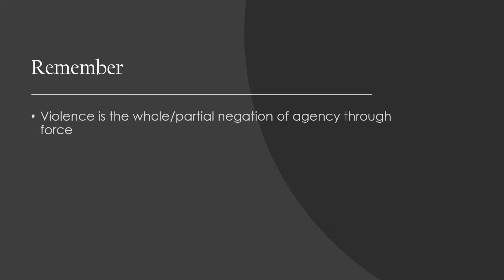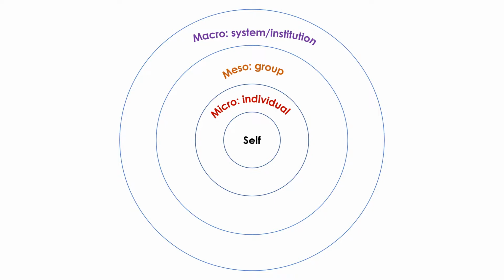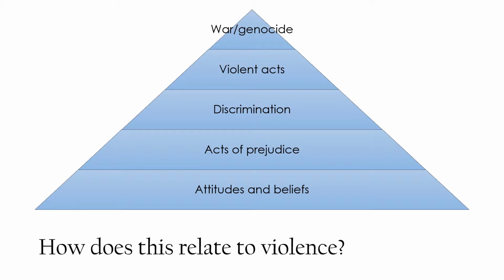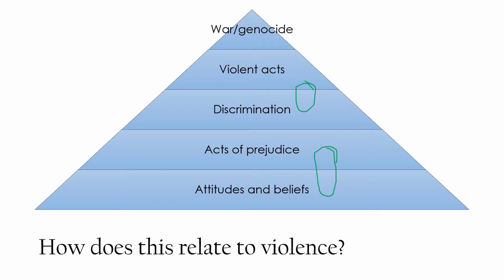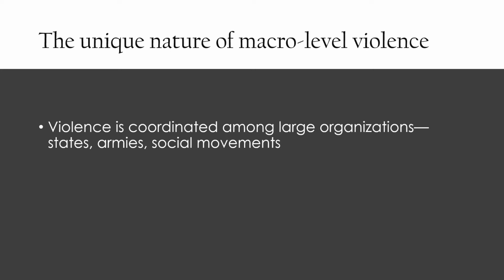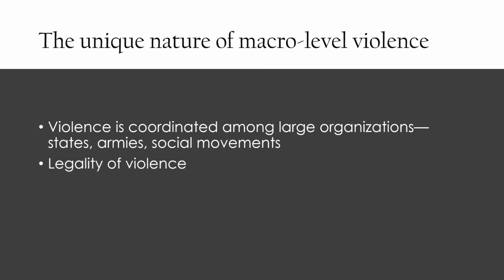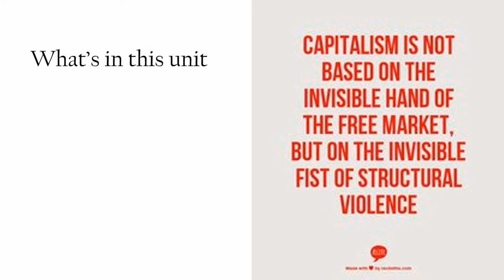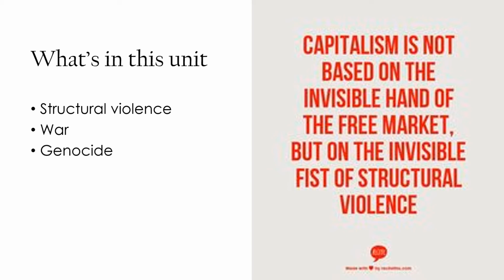Unit 3 in Context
Macro-level violence